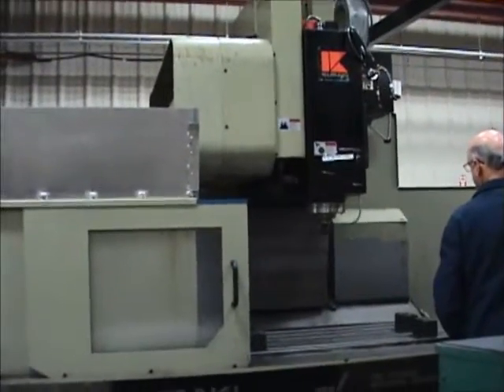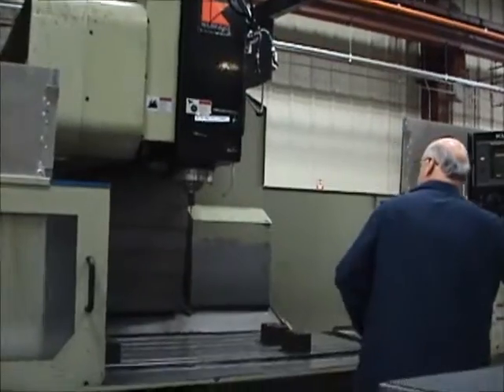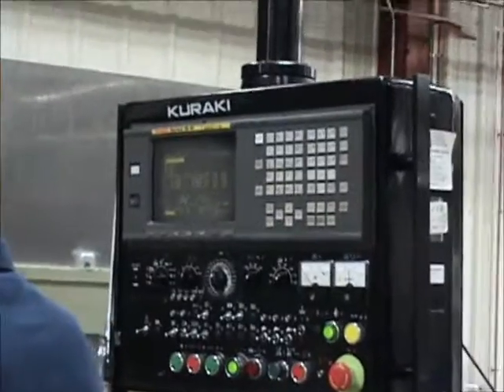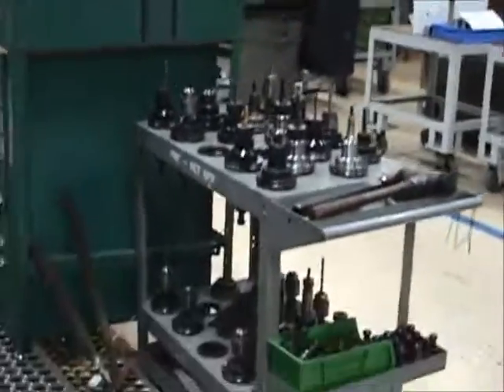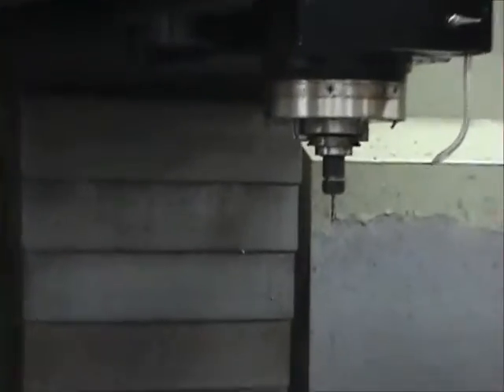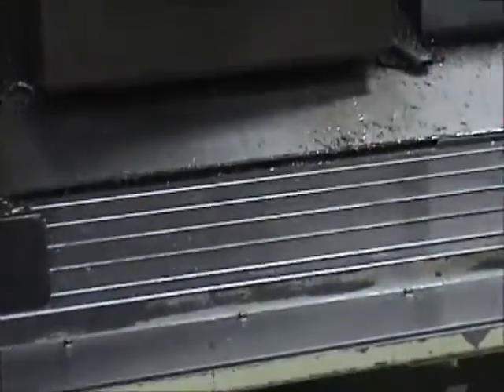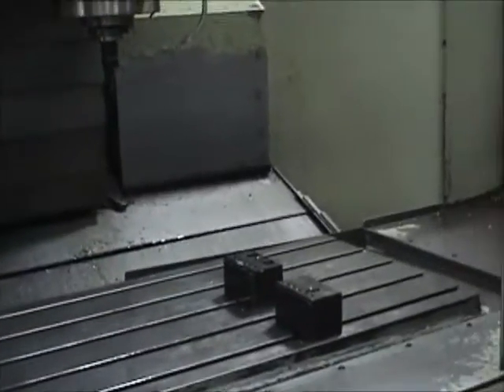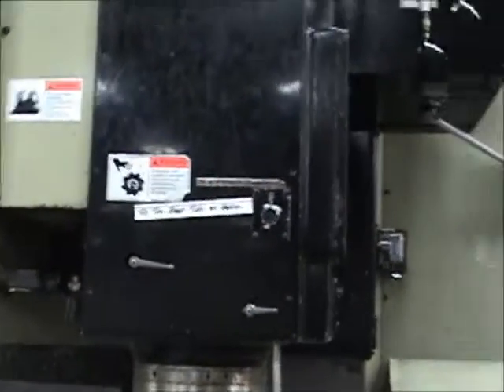Kuraki KV-2000 CNC Vertical Machining Center